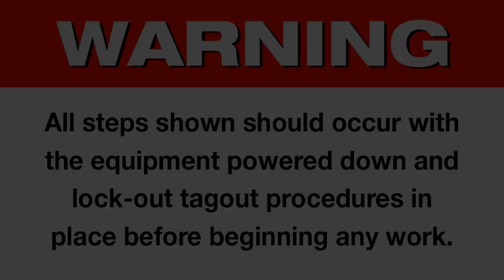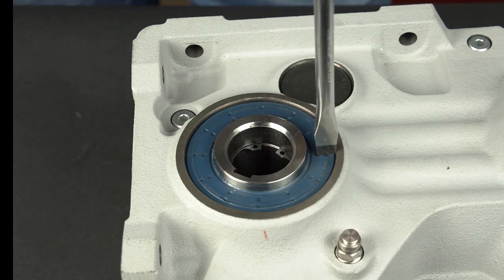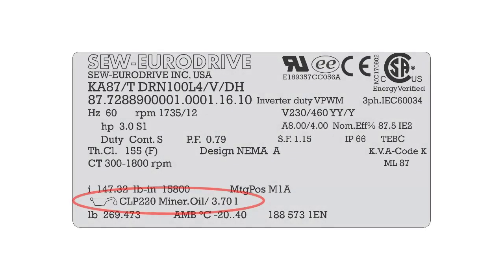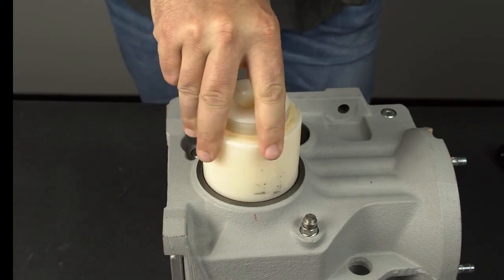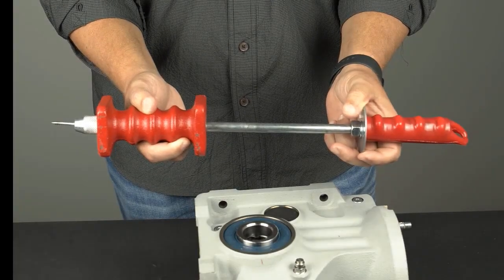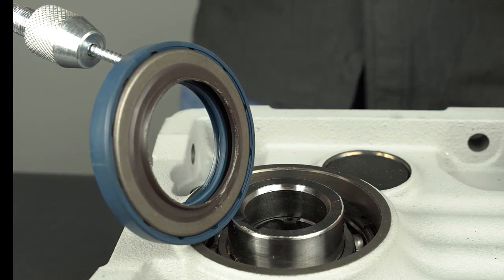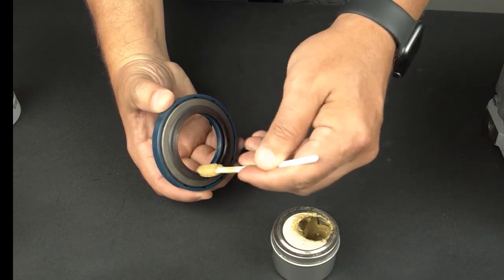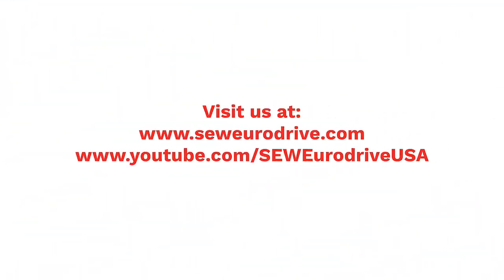Step-by-Step Guide to Replacing SEW-Eurodrive Gear Reducer Seals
Learn how to replace single and double seals in a SEW-Eurodrive gear reducer. The video shows how to safely power down and follow lockout/tagout procedures, remove old seals, clean the housing, apply SEW-approved grease, and install new seals correctly. It also explains the differences between single and double seals and provides tips to prevent damage and ensure proper seating for reliable performance.